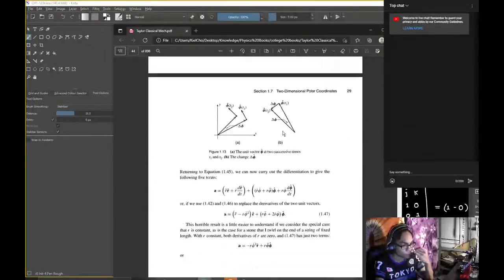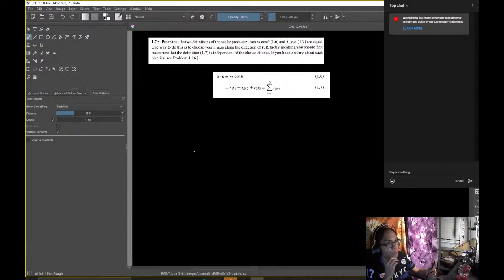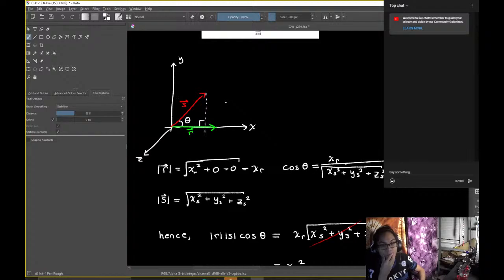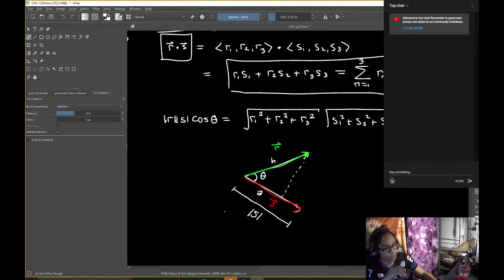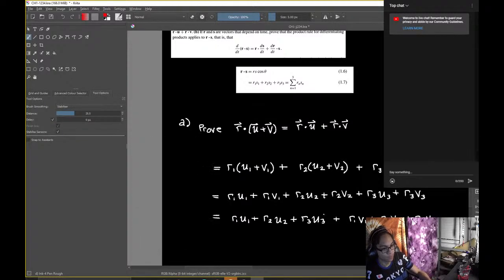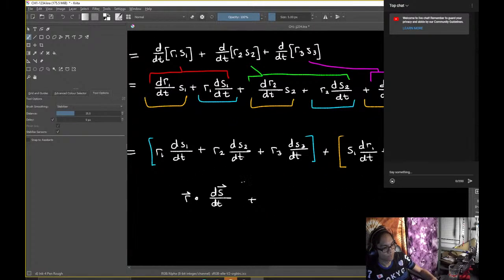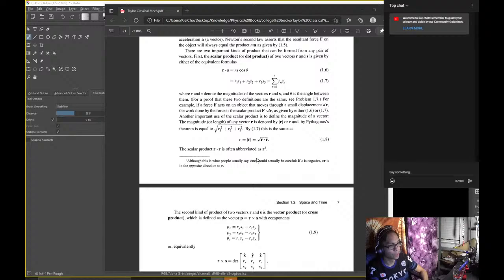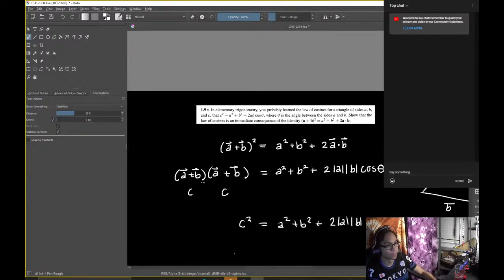John R Taylor, Classical Mechanics Problems (1.6, 1.7, 1.8)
These are the greatest problems of all time.